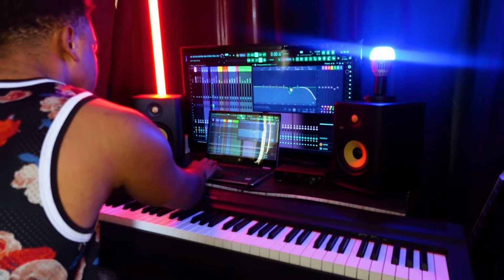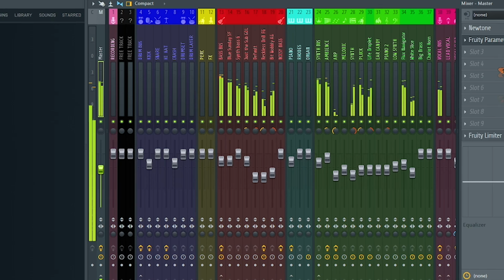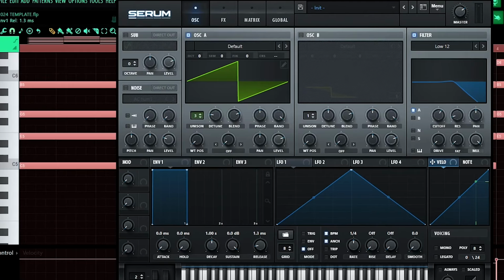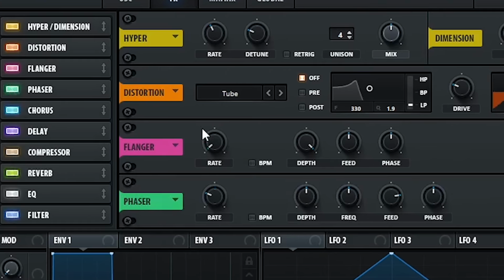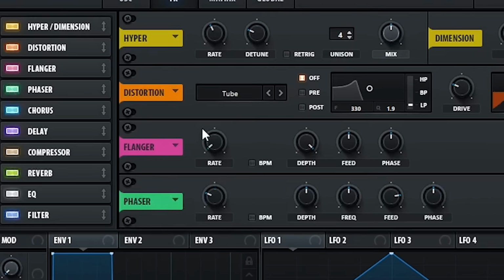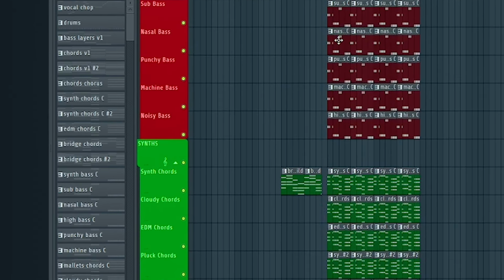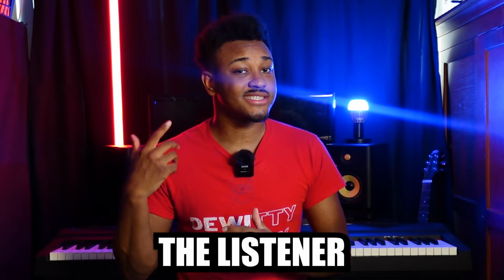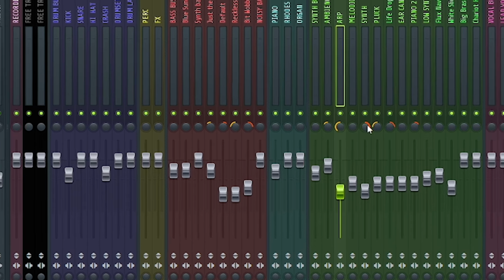3 Sound Design Secrets That Feel Like Cheating